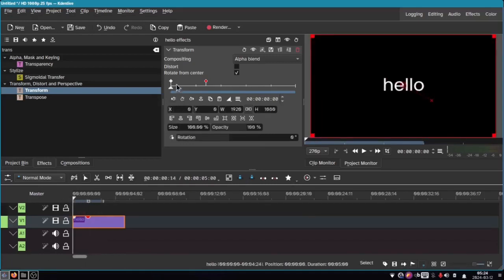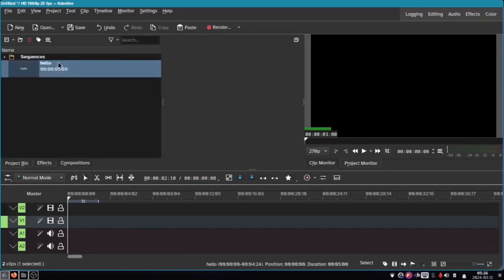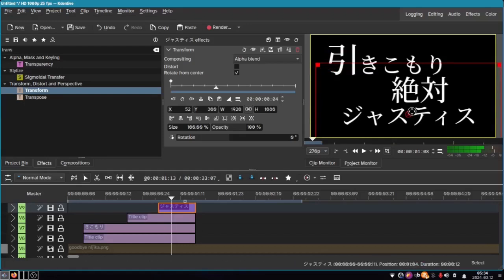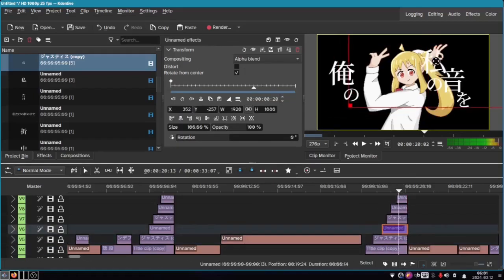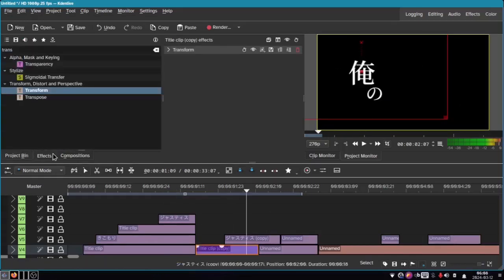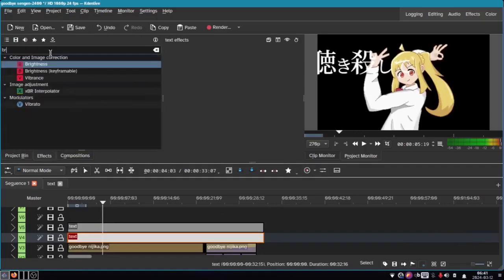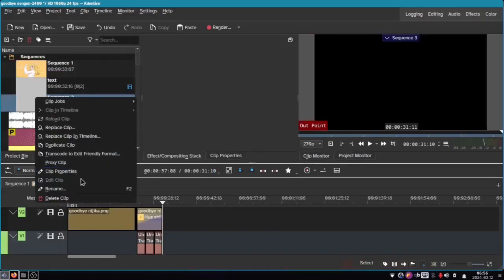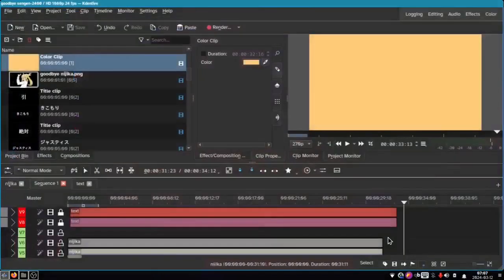recreating goodbye sengen with kdenlive's new keyframes